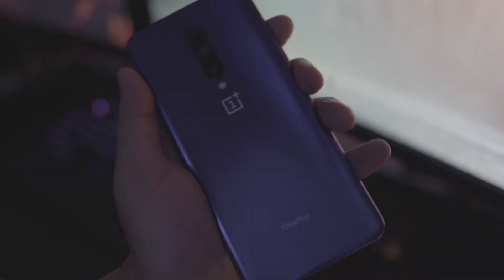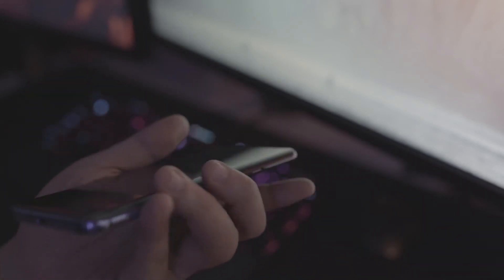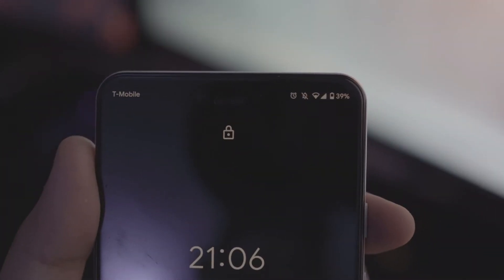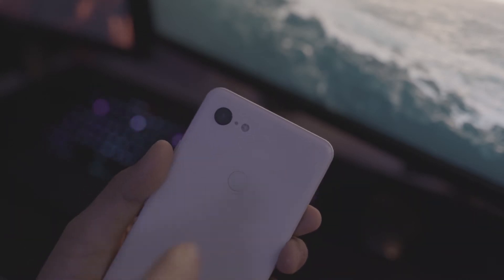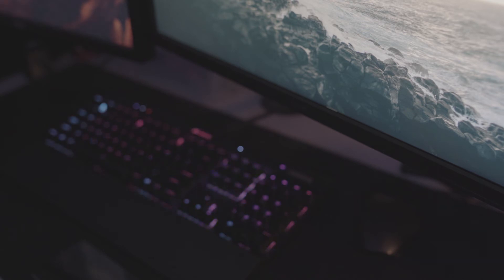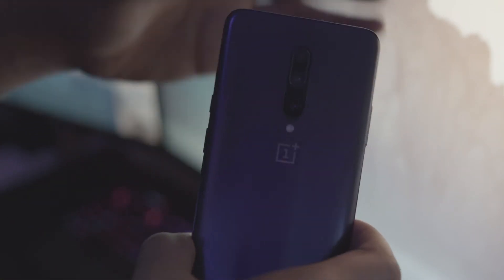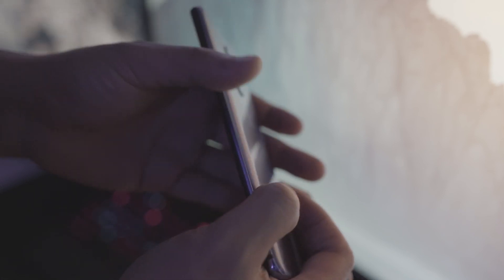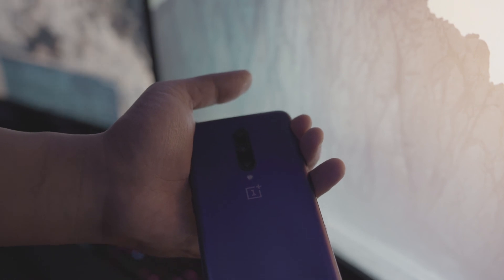Oneplus 7 Pro Vs Pixel 3 XL - Better camera than you think!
Did a comparison of the Oneplus 7 Pro against the Pixel 3 XL, two of the best phones in the last year.